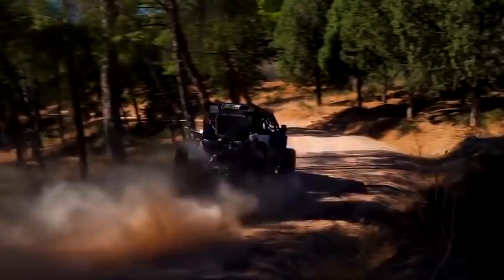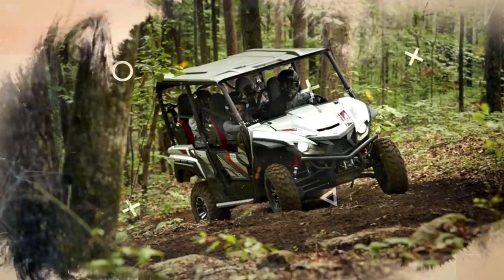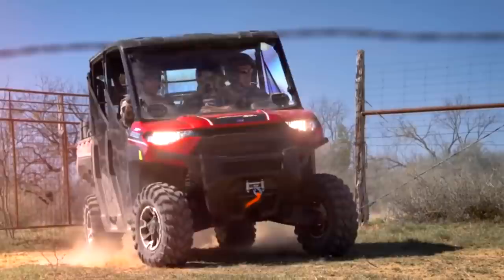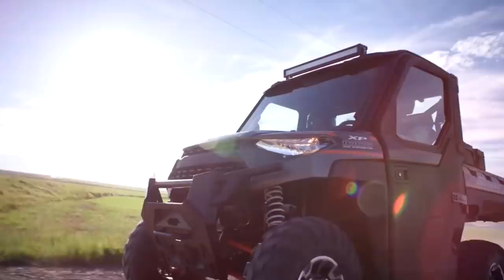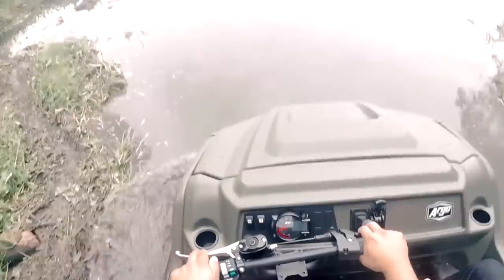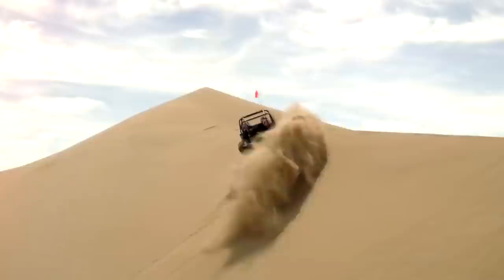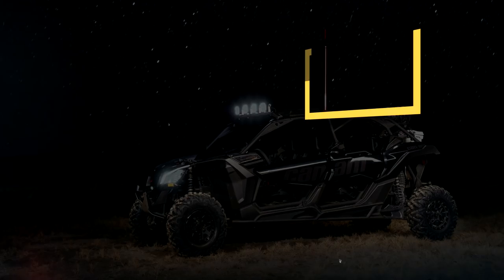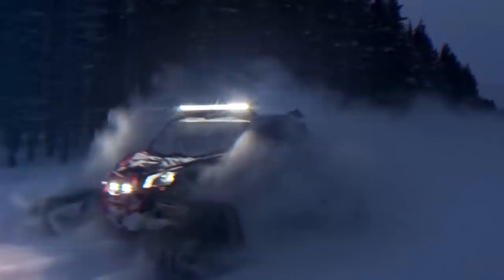Best Utility All-terrain Vehicles In The World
5 Best UTVs